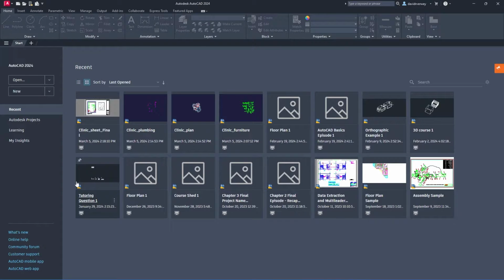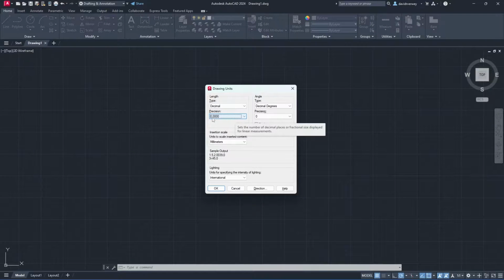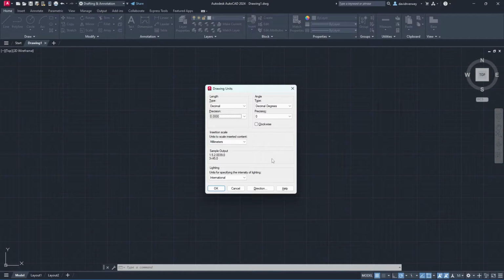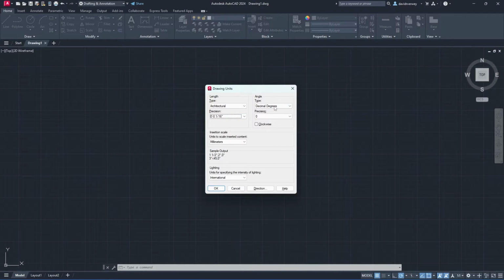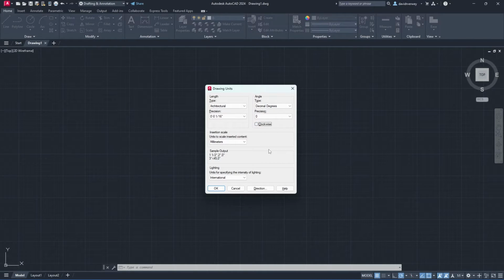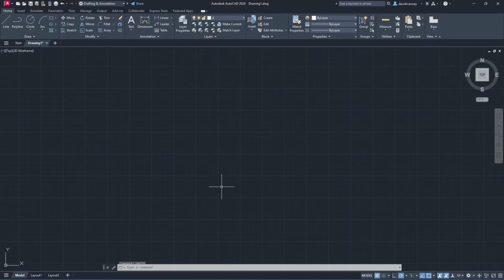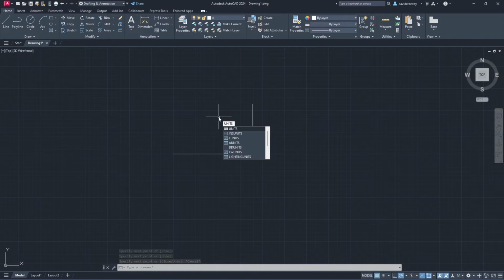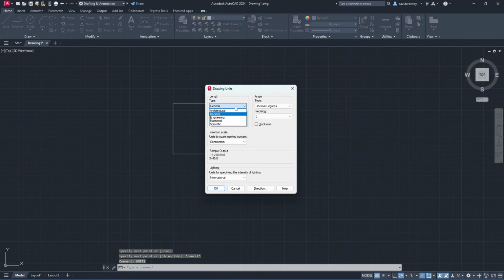All You Need to Know About AutoCAD Unit Changes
In this video we go over how to easily switch units in AutoCAD